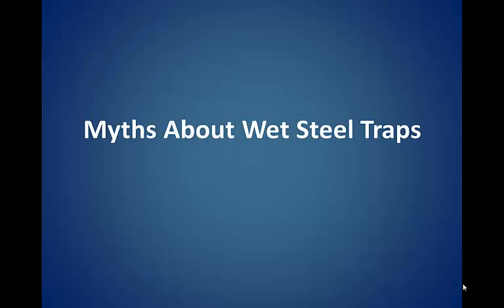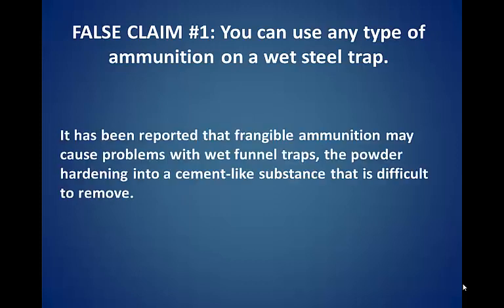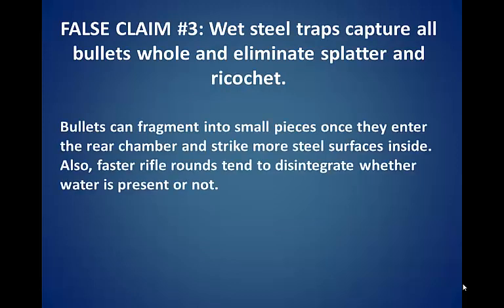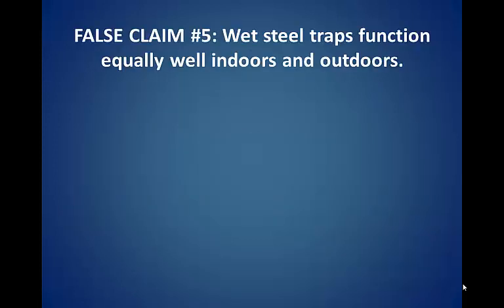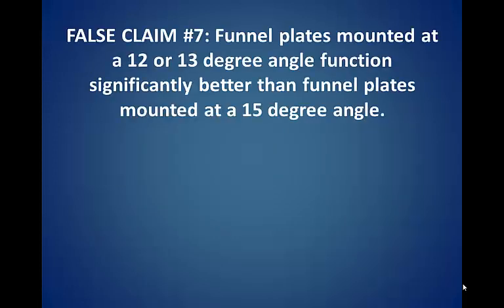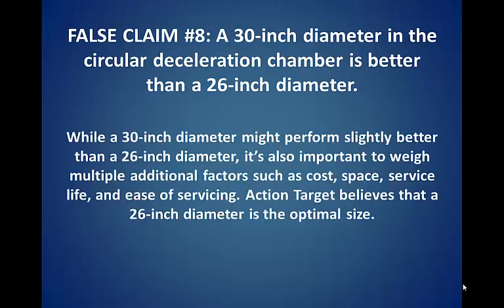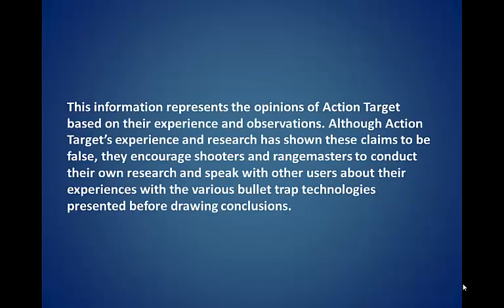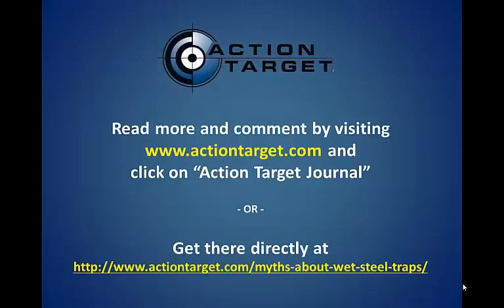Bullet Traps - 9 Myths About Wet Steel Traps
For the full article about Wet Steel Bullet Traps.

This is an Executive Video Summary of the article by Action Target entitled
"Myths About Wet Steel Traps."  This summary explains 9 myths about these type of bullet traps.

wet steel traps, action target, steel funnel traps